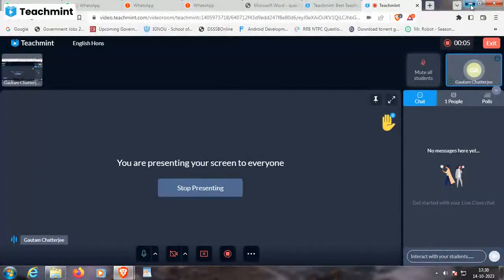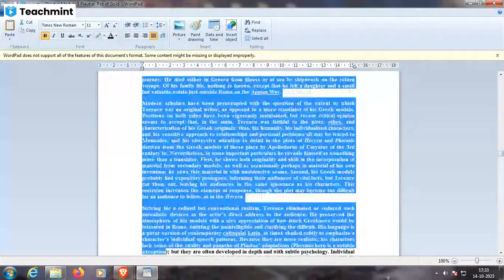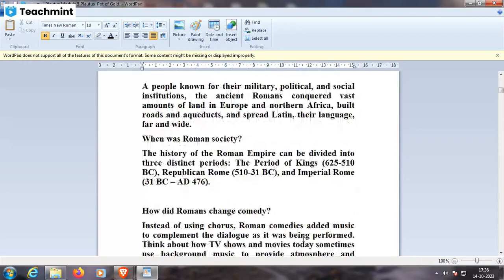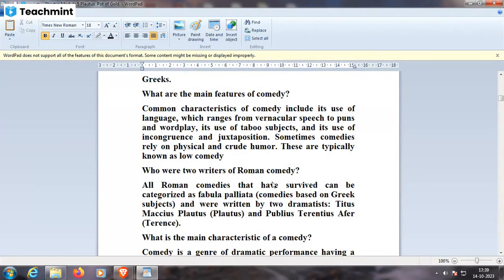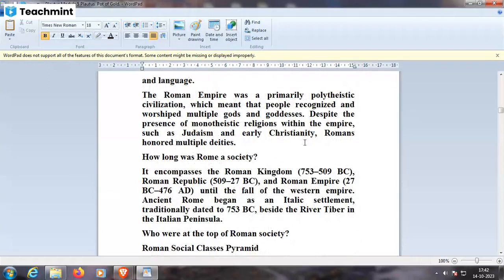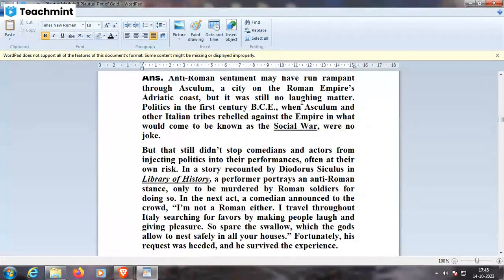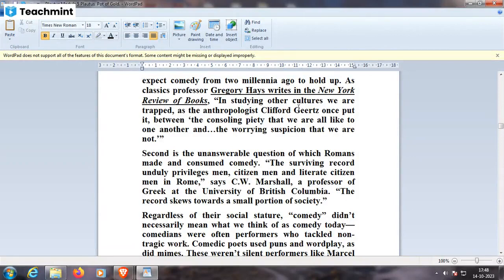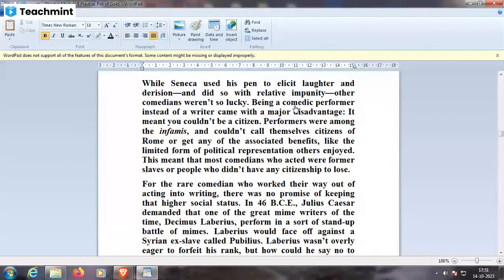Pot of Gold CU NSOU IGNOU others